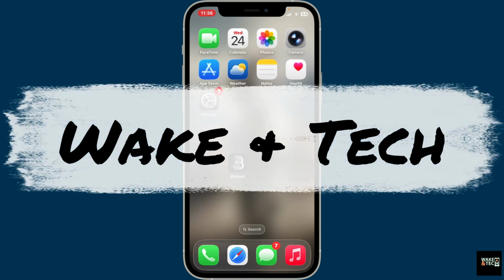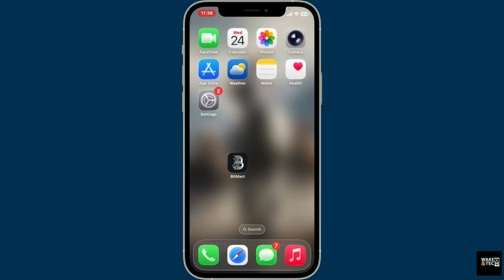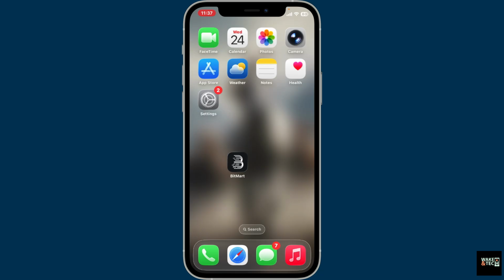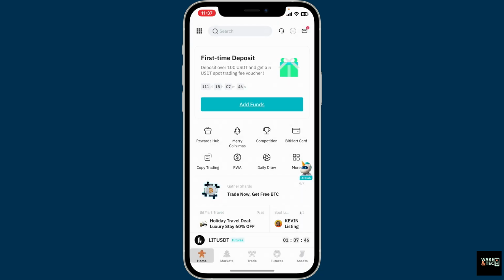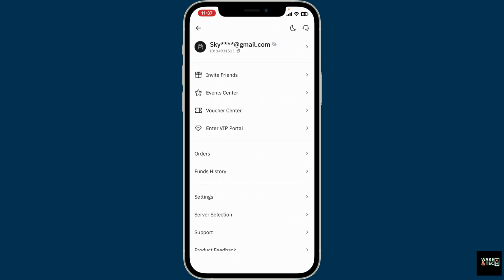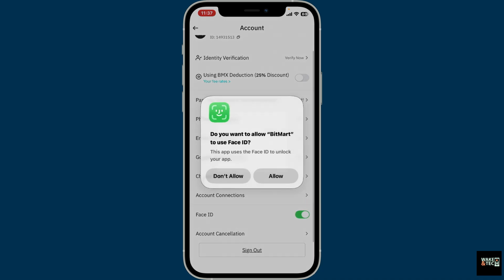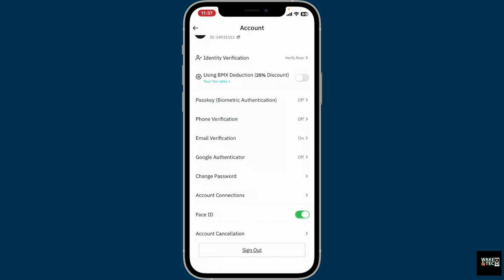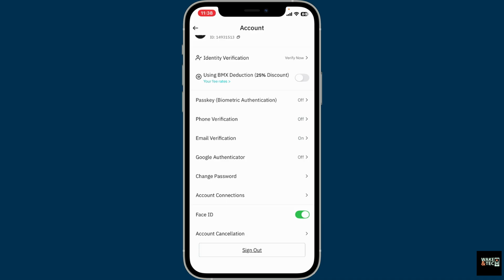How to Enable Face ID on BitMart App? Turn On Face ID Security 2026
Welcome back to the channel! In this step‑by‑step tutorial, I’ll show you how to enable Face ID on the BitMart app. This feature adds an extra layer of security, making it faster and safer to log in to your account.